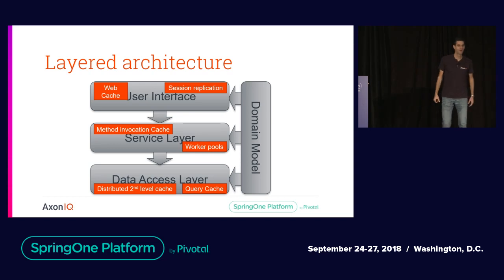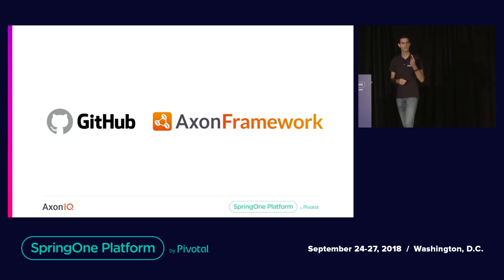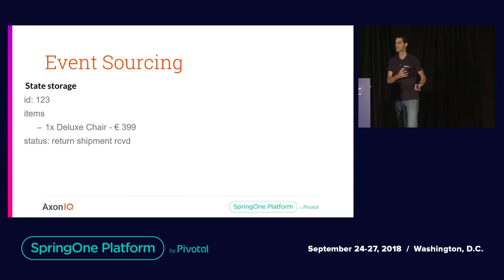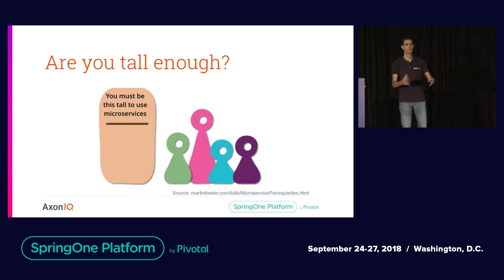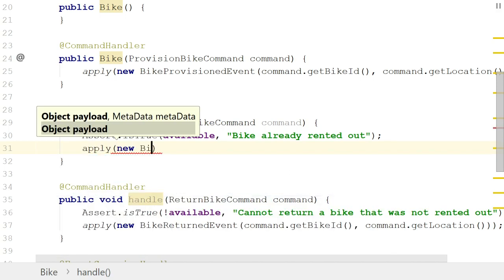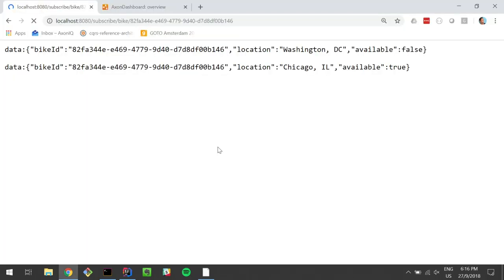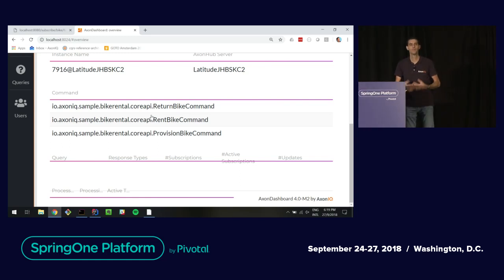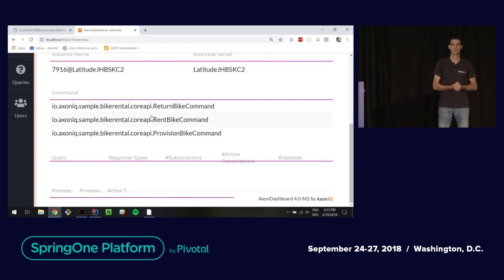Bootiful CQRS and Event Sourcing with Axon Framework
Events are becoming increasingly important in modern architectures. Although CQRS and Event Sourcing are increasingly being adopted, the complexity of implementing it is often highly over-estimated. In this session, we will see how Spring Boot's autoconfiguration and Axon's separation of business logic and infrastructure concerns allow you to set up a CQRS and Event Sourcing application in mere minutes. Then, we will scale is out by simply changing some configuration.

Speaker:
Allard Buijze
Founder and CTO, AxonIQ